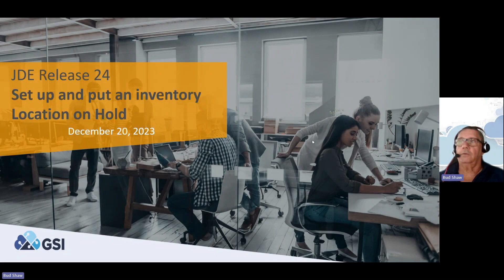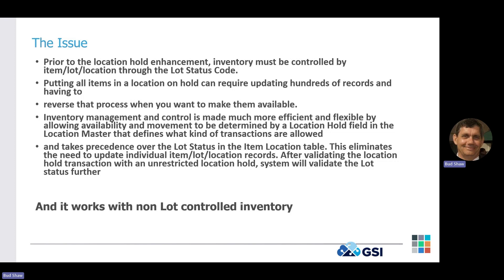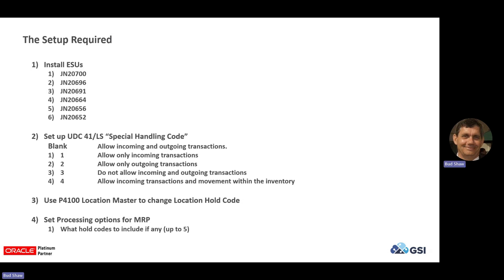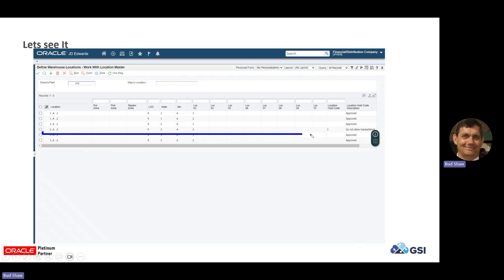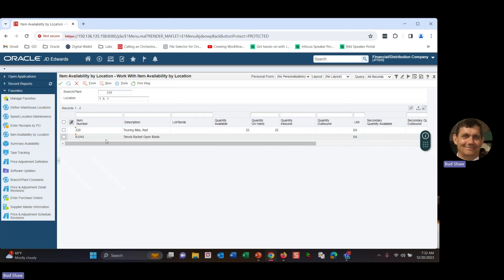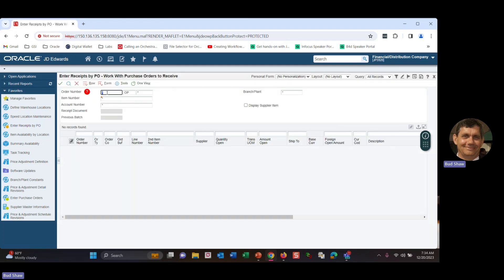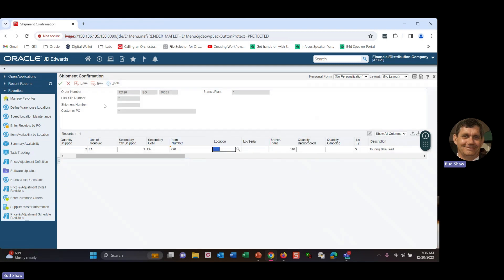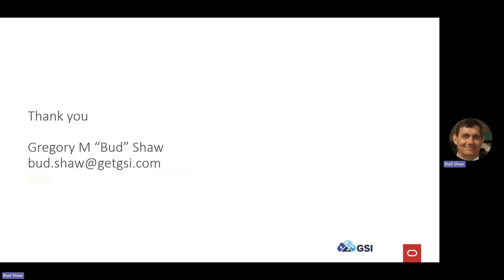New JDE Release 24 (2024) Set Up and Put an Inventory Location On Hold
Explore the exciting features of the latest JDE (JD Edwards) Release 24 in this comprehensive YouTube video. Join us as we guide you through the step-by-step process of setting up the new release and demonstrate how to effectively put an inventory location on hold. Stay ahead of the curve with the latest JDE advancements and optimize your inventory management for a more streamlined and efficient business operation. Don't miss out on the insights that will elevate your JDE experience to the next level!